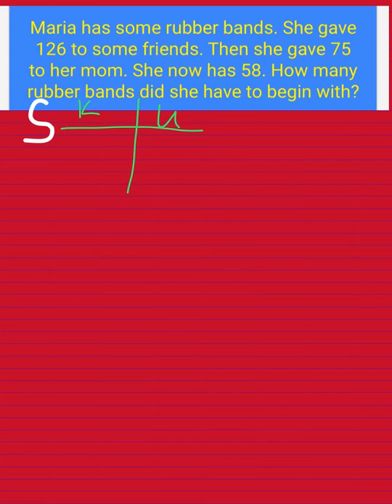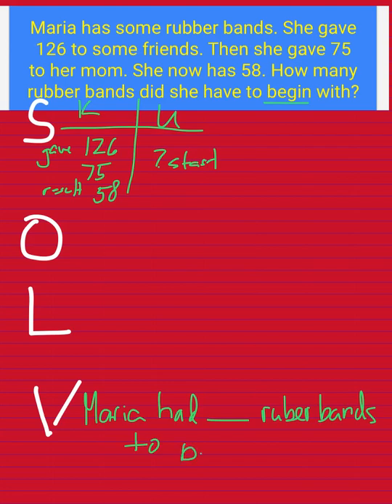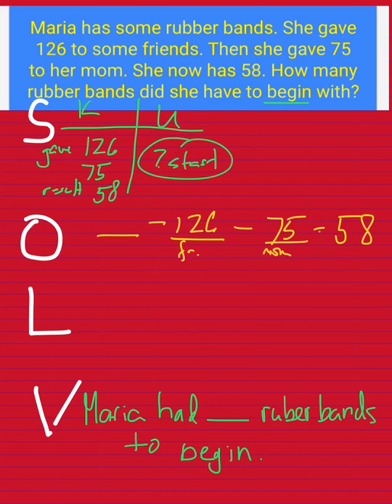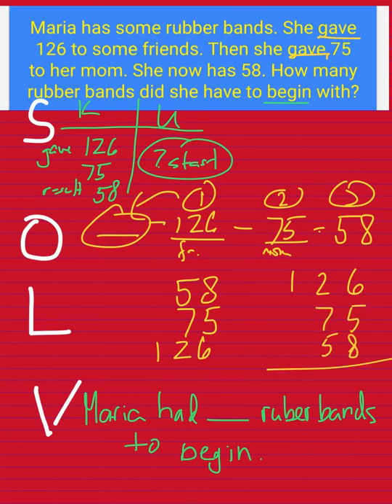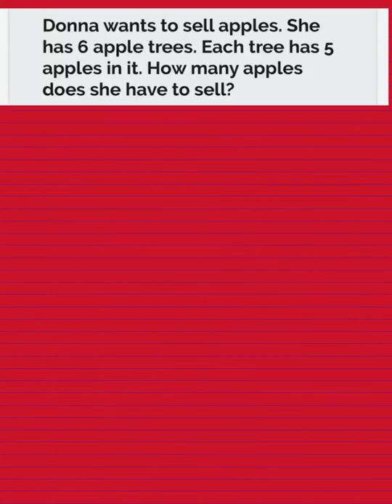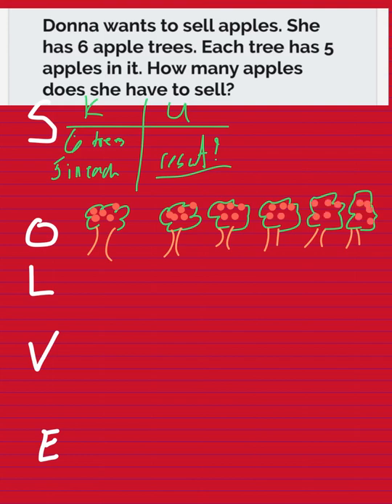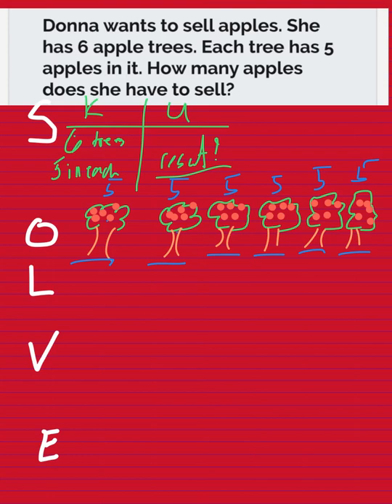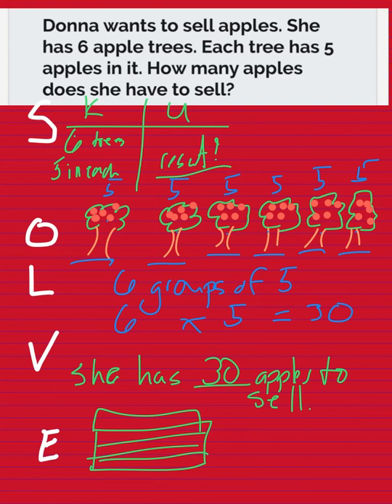Wk 6 Day 1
Multiplication of equal sets in a word problem (Guided Question) This project was created with Explain Everything™ Interactive Whiteboard for iPad.